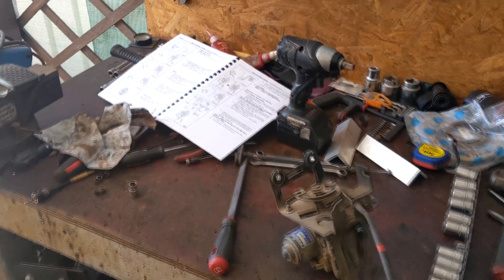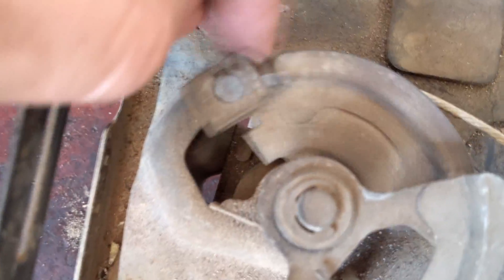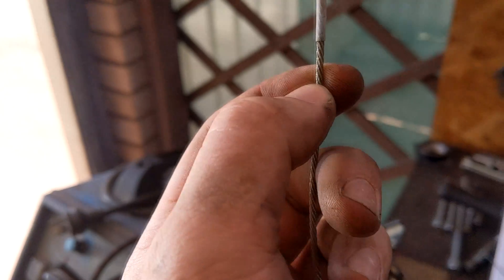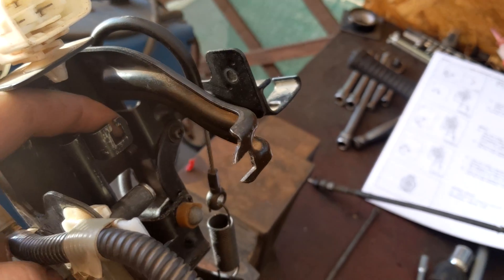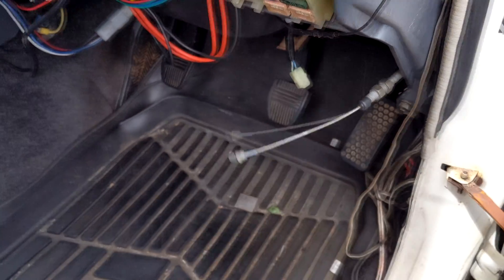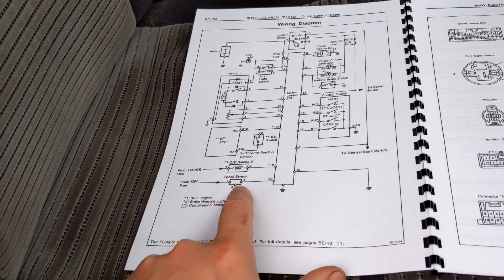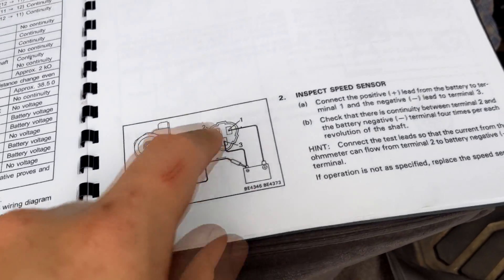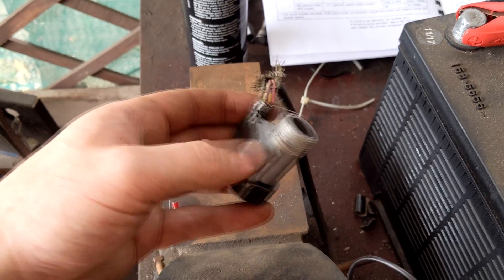How to | Fault finding Toyota 80 series factory Cruise control | Retrofitting to 1HD-FTE swap Part 1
In this video series we go in depth on the Toyota land cruiser factory cruise control system. First, we get the system working with the manual transmission. Then, we hook it up to the 1HD-FTE DBW pedal.